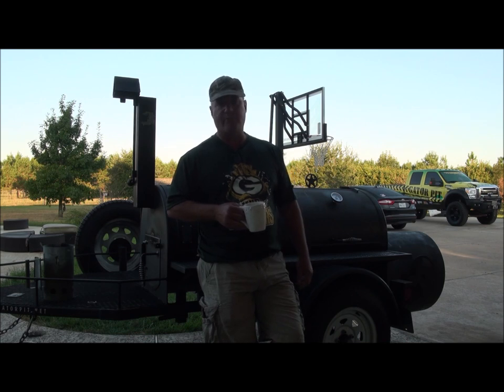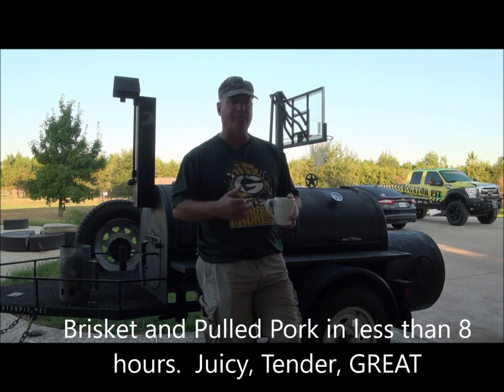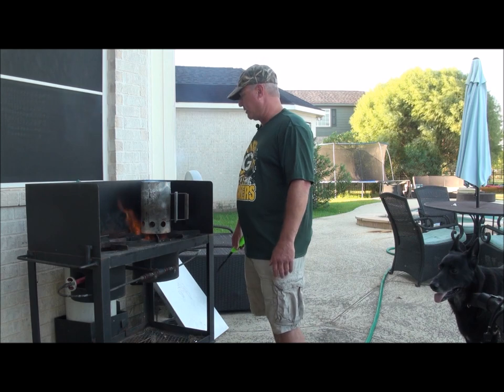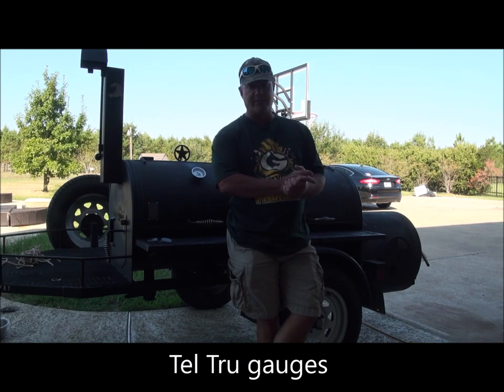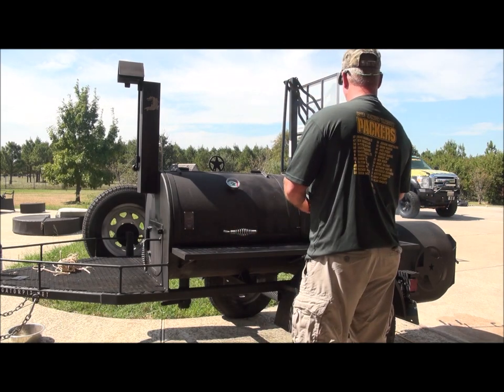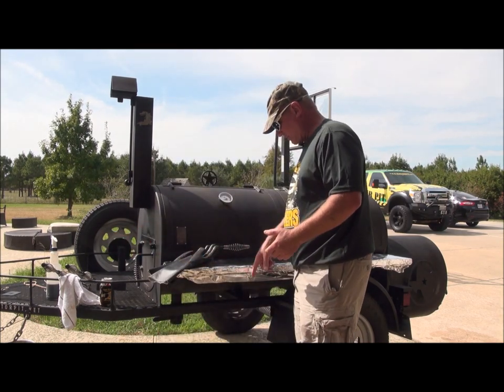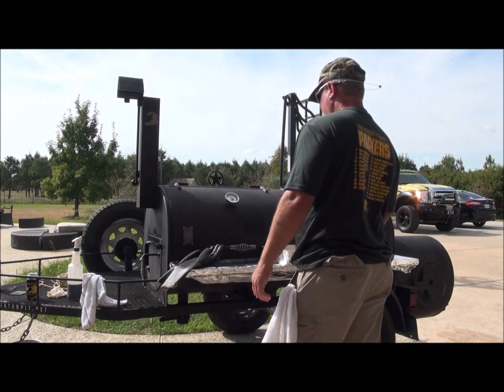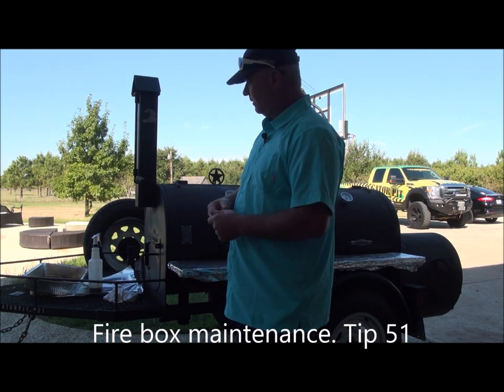50 Plus cooking TIPS from Ritch Robin, Gator Pit of Texas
Ritch cooks at home and gives out over 50 cooking tips during this video and shows the food photos at the end of what he cooked within only 8 hours. Brisket, Ribs, Pulled Pork, Sausage, Beans. Imagine what you can learn from our Gator Pit BBQ Classes with two to three experiences Pitmasters. Ritch Robin, Designer, has over 30 years of BBQ Pit design, starting at the age of 14. Recognized world-wide for his designs and cooking, featured on Discovery Channels and Destination America's King of the Grill, History Channel, Food Network, and featured in many articles in numerous magazines around the country and abroad. Ritch has been titled, "King of the Grill" for his work in the BBQ industry. gatorpit.net gatorpitbbqschool.com